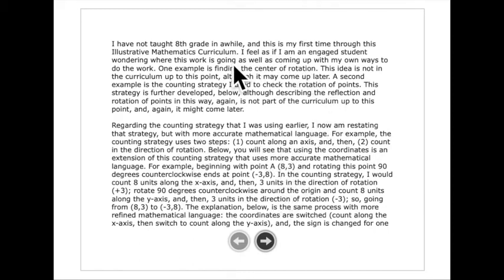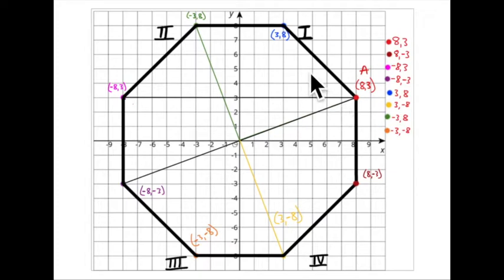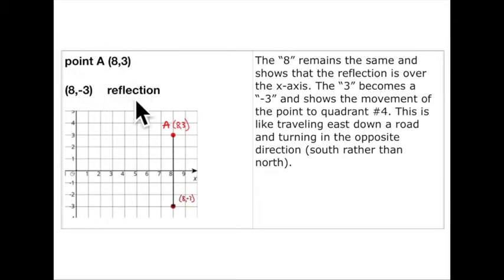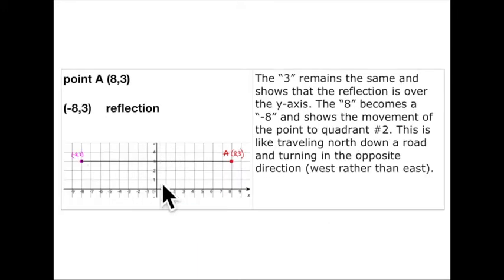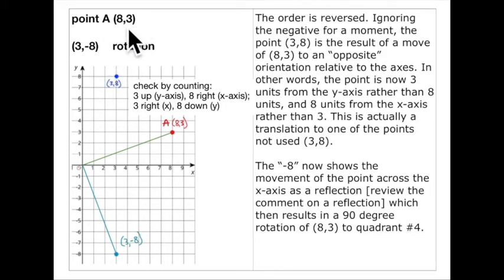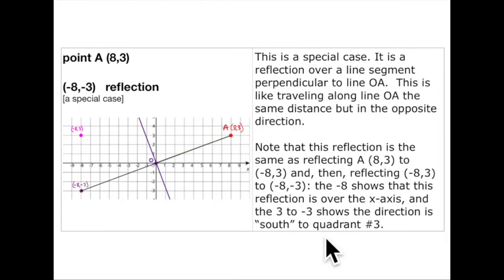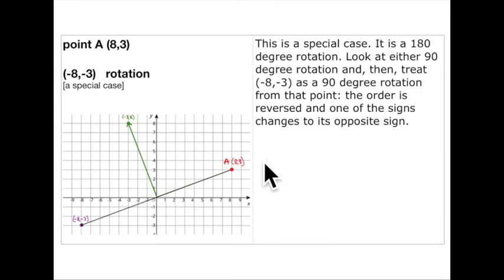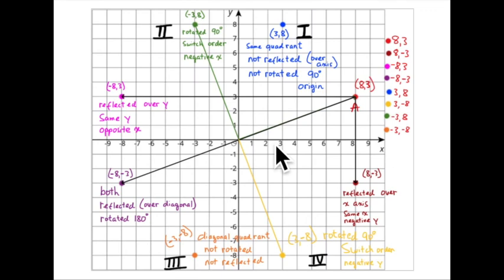8th Grade Illustrative Mathematics: Gr. 8; U1; Lesson 5: Opening Comment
Students should practice listing all 8 of the related ordered pairs for the coordinates of a point. In this example, begin with Point A (8,3) and list the rest: (8,-3), (-8,3), (-8,-3), (3,8), (3,-8), (-3,8), (-3,-8). All together, 6 of these points, beginning with Point A, are related reflections or rotations. It is useful to go through this analysis with several ordered pairs and predict where the reflections and rotations will move within a coordinate grid.